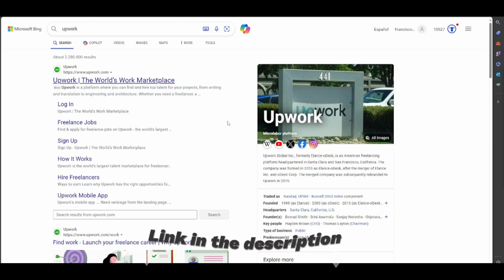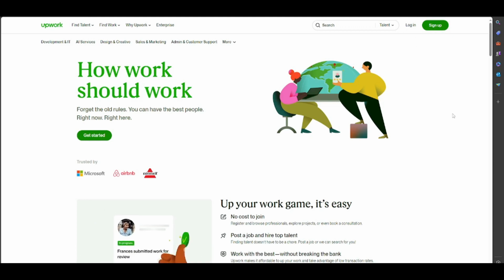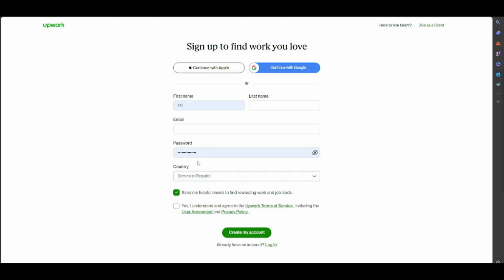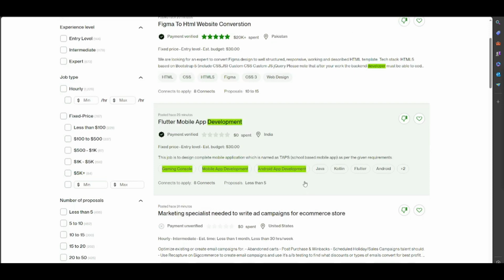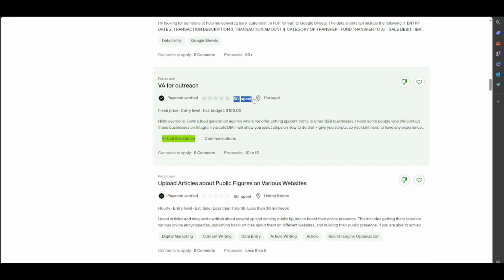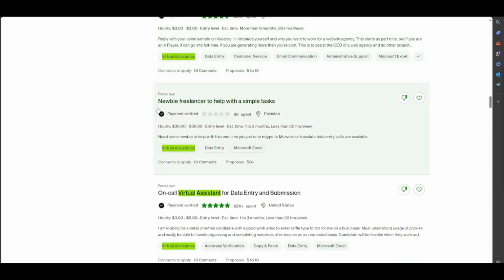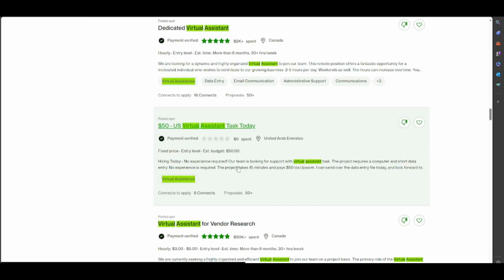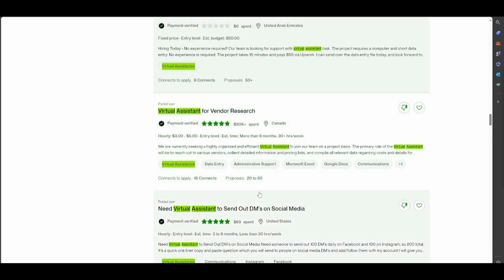How to Verify Your Identity on Upwork (Step by Step) - Easy Tutorial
Verifying your identity on Upwork is essential for unlocking premium features and boosting your credibility as a freelancer. Follow along as we break down each step, from accessing the verification process to providing the necessary documentation. We'll show you how to navigate Upwork's verification interface with ease, ensuring a smooth experience from start to finish. With our easy-to-follow instructions, you'll breeze through the identity verification process and gain access to a world of opportunities on Upwork. Ready to take your freelancing career to the next level? Let's get started on verifying your identity on Upwork today!